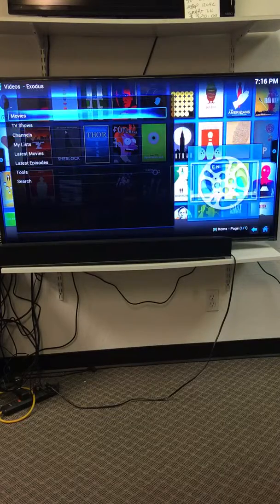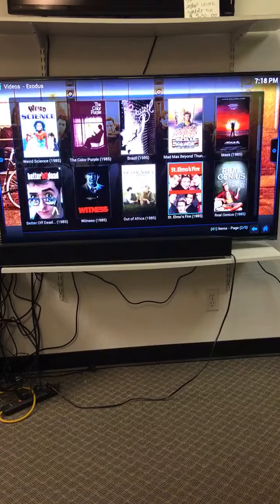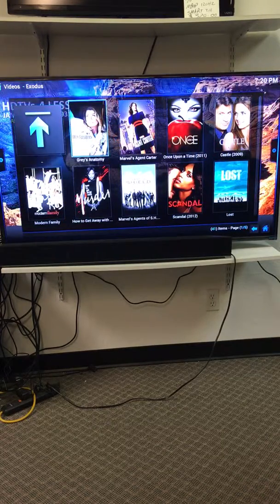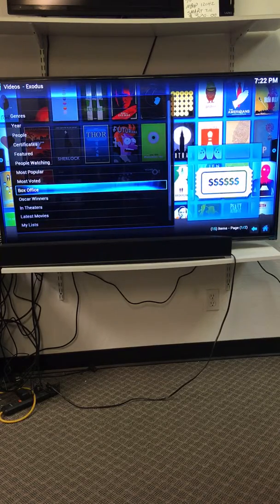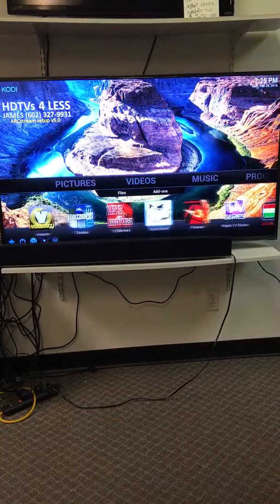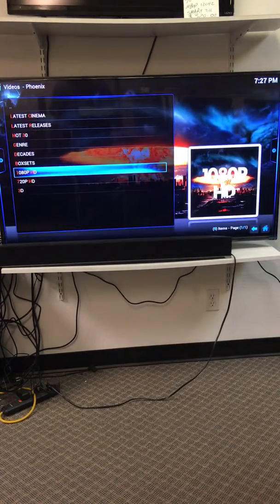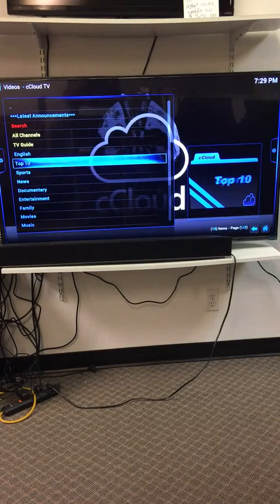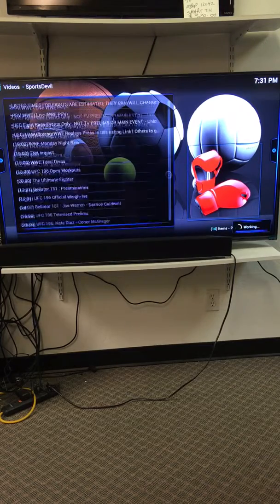Magic box demo #2